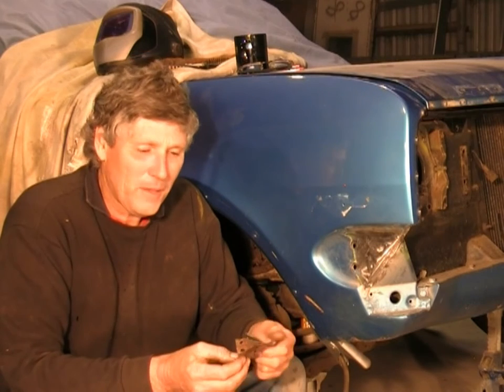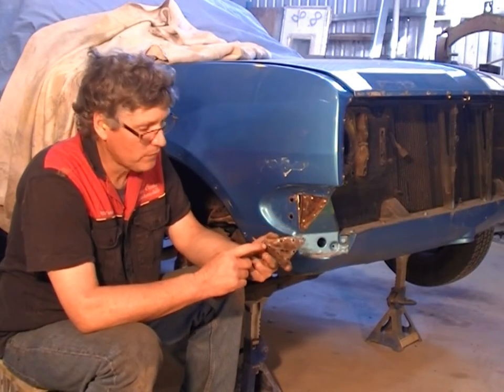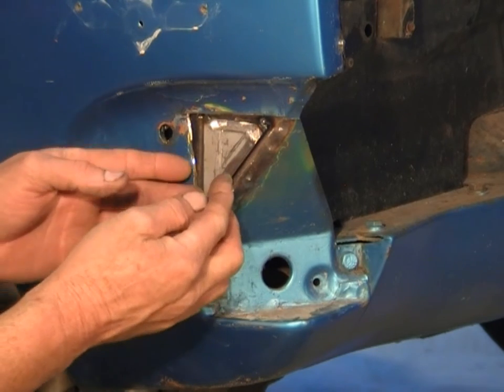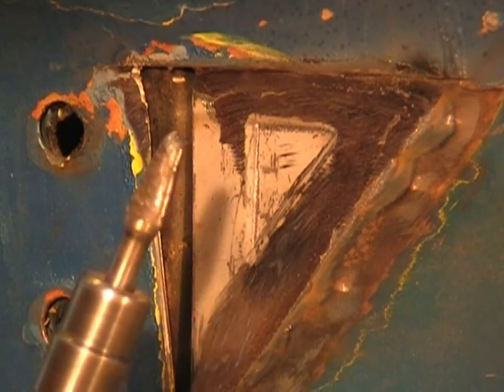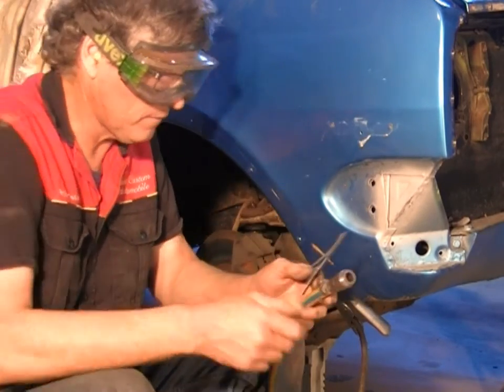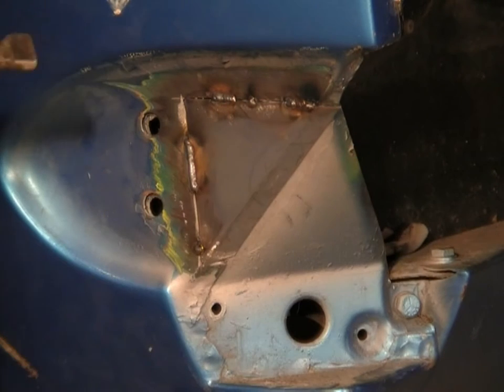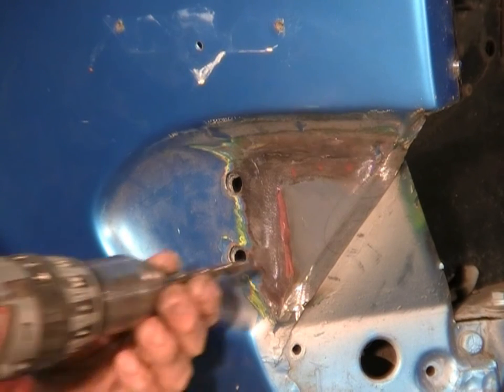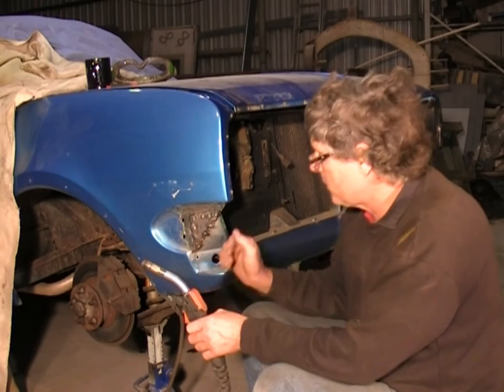Mig Welding - Tips & Techniques - part 3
In this video we expand on the skills learnt in Part 1 and part 2 of Mig welding tips and techniques.

Rob shares his car restoration tips and techniques to assist you in your projects.

We'll do our best to get back to you soon.